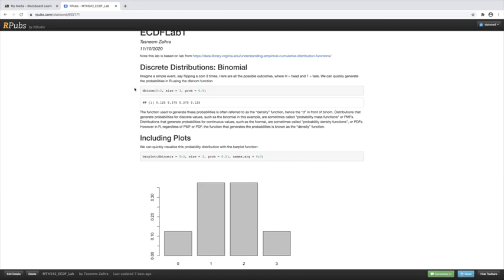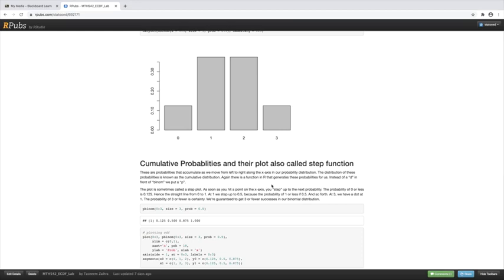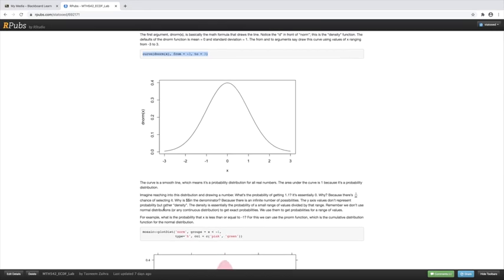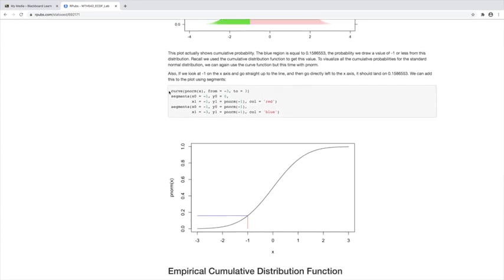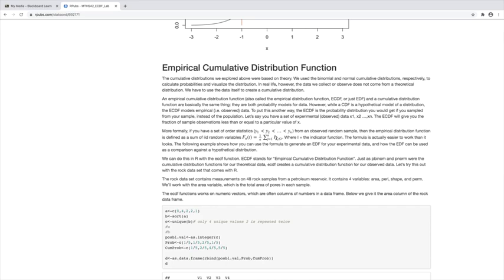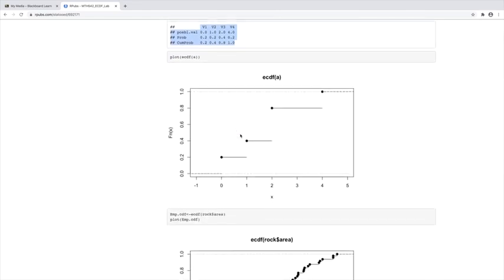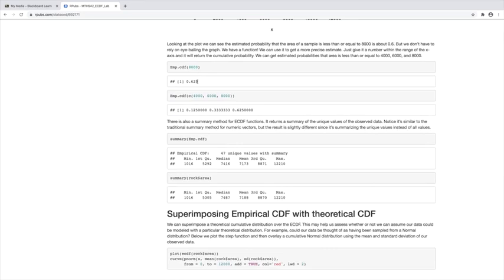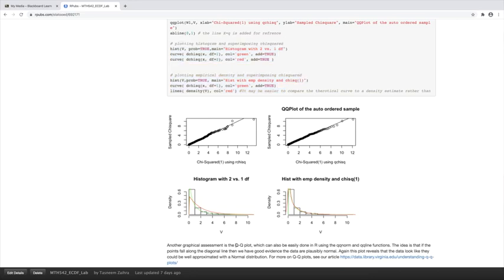Empirical vs Theoretical Density using ECDF | Part 1